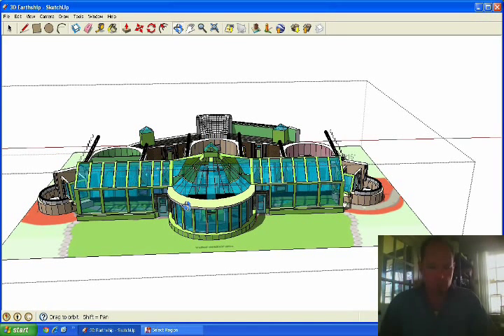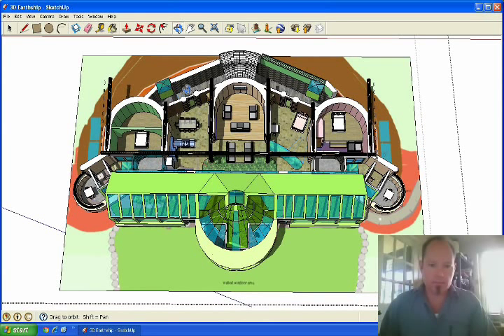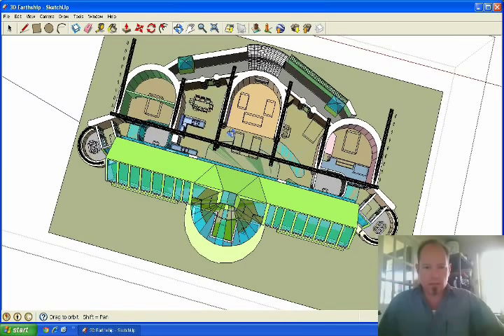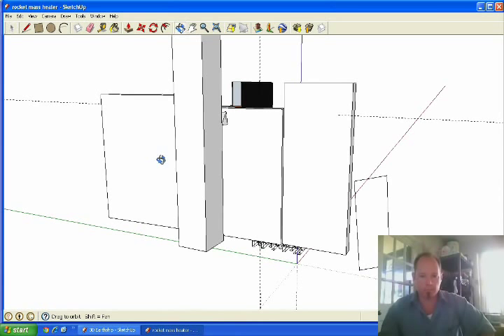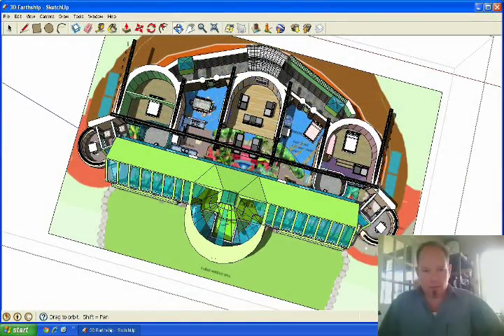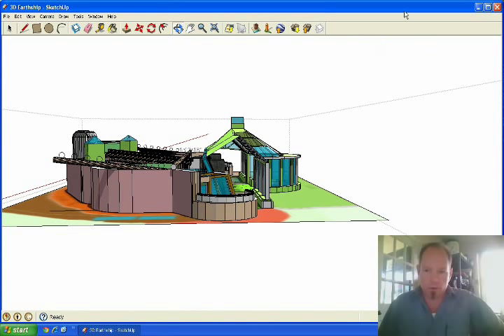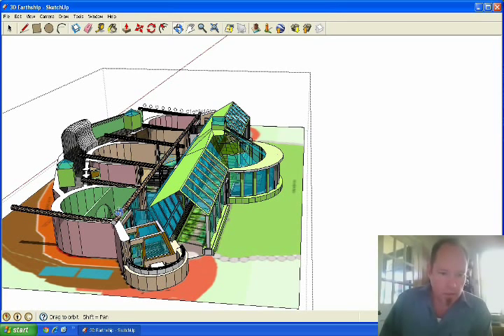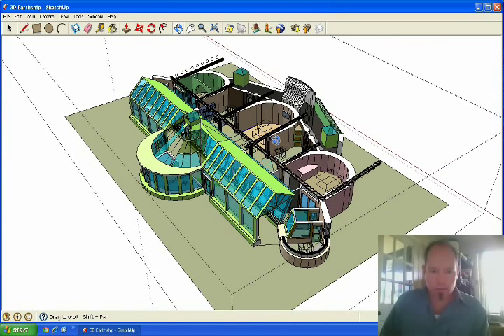Solar House Design with Rocket Mass Heaters Screen Capture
Here is a 3D mock up of a passive solar house in 3D.  I give some of my thoughts along with a few rocket heater setups.

encompassingselfreliance,com